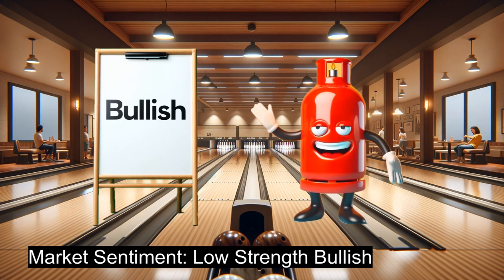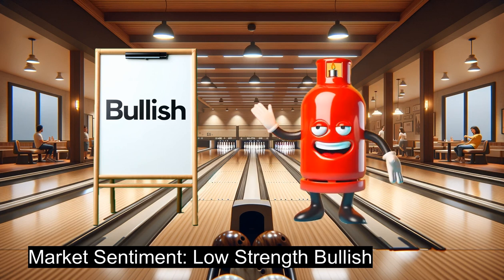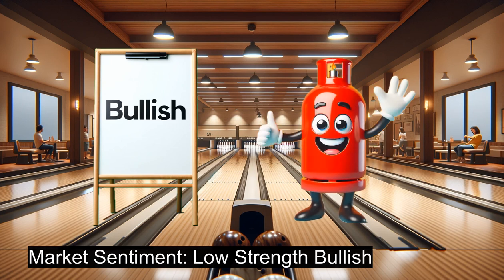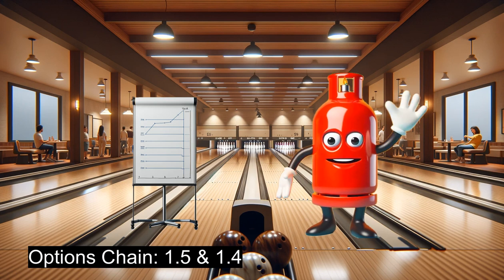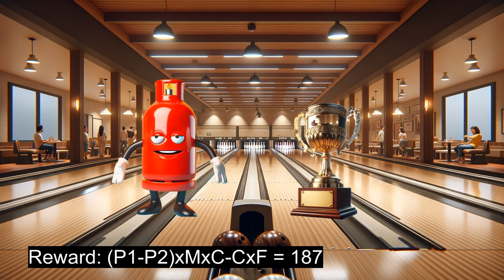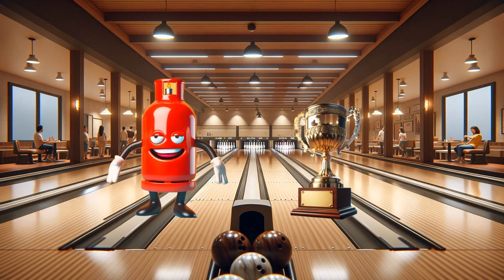TradeAlong 7: Natural Gas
Join us on TradeAlong as we embark on an exploration of the natural gas market with our AI-driven analysis of NGM4. Delve into the dynamic world of options trading, where risk and reward ebb and flow like the market itself. Tailored for traders seeking strategic insights into options, whether you're a seasoned investor or new to trading natural gas, uncover valuable perspectives to refine your approach.